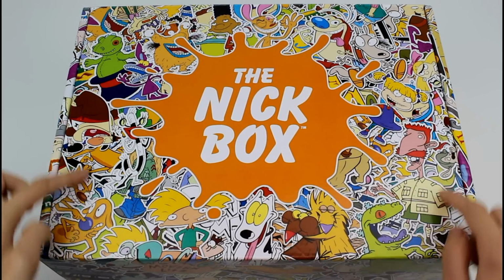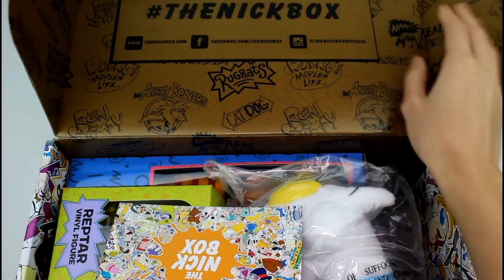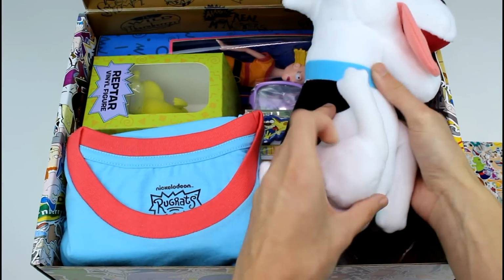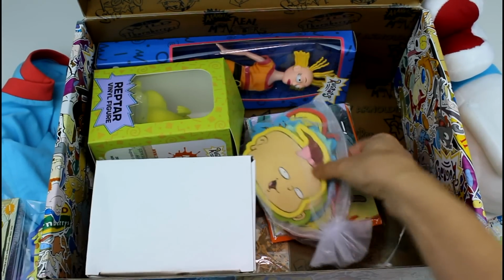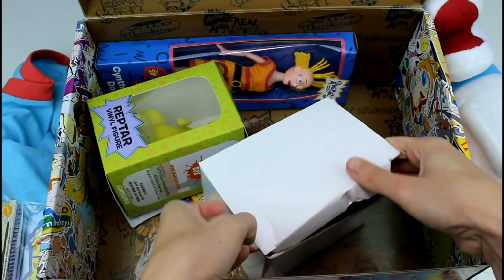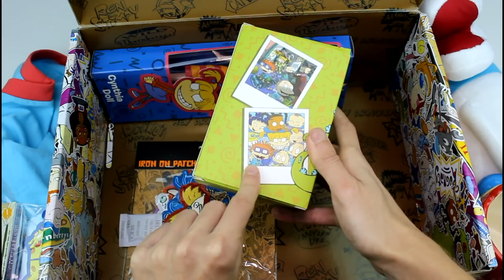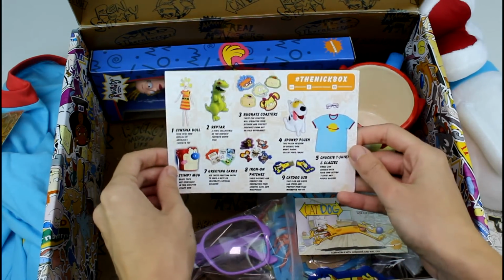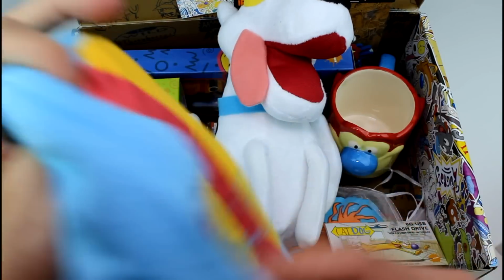The Nick Box Summer 2016 Nicktoons Subscription Box Unboxing Review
Today I am here with the brand new subscription box: The Nick Box!

Let me know what was your favorite in the comments below.

IMPORTANT!

IMPORTANT!

SOCIAL MEDIA!